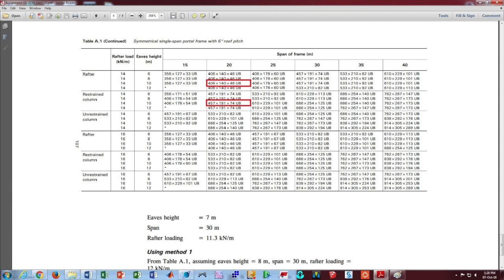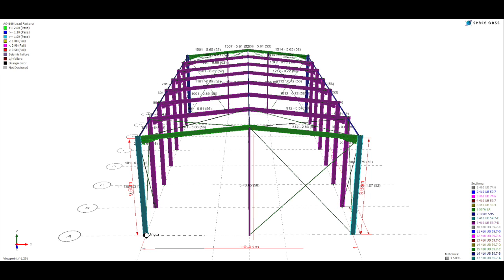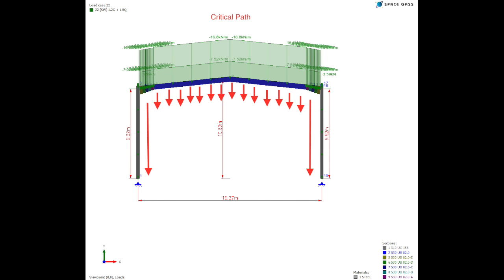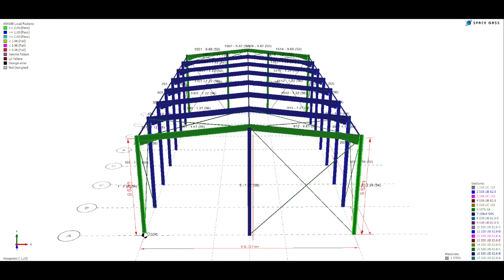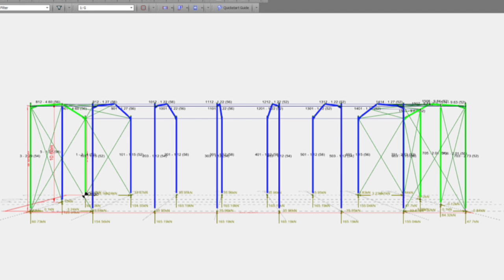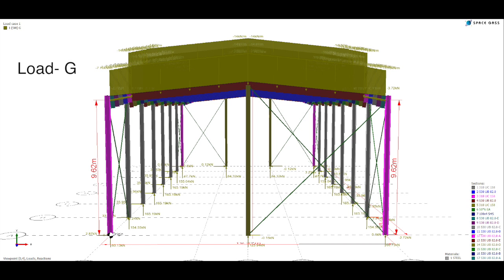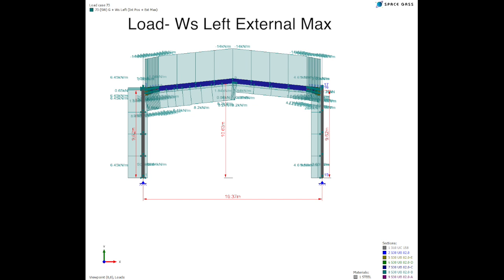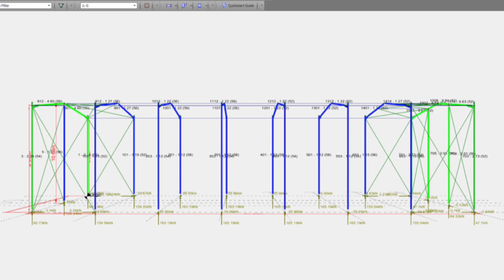Potato Constructions- Portal Frame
By Sam Robinson & Nick Buchanan